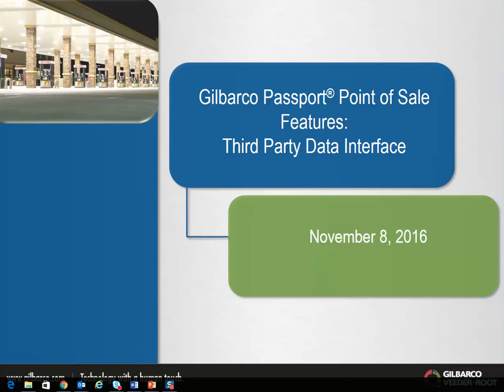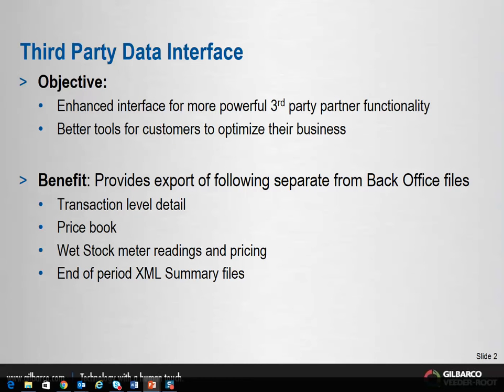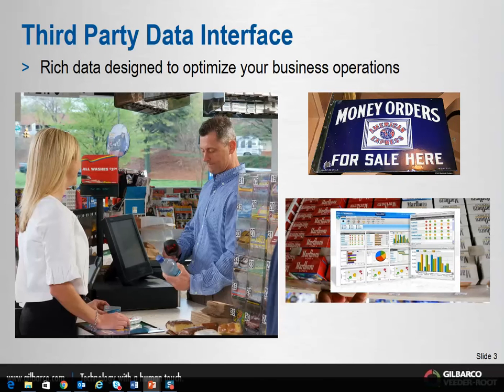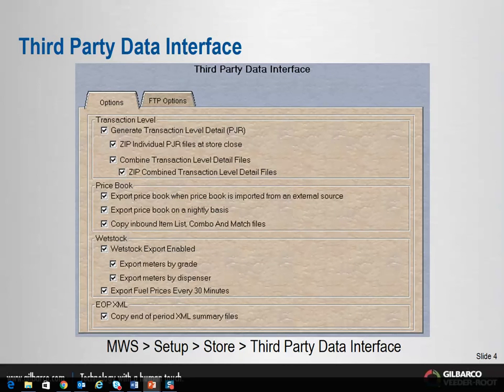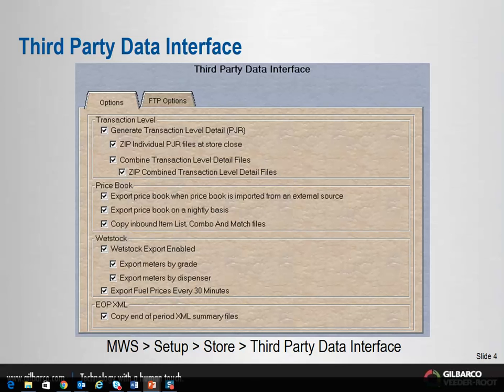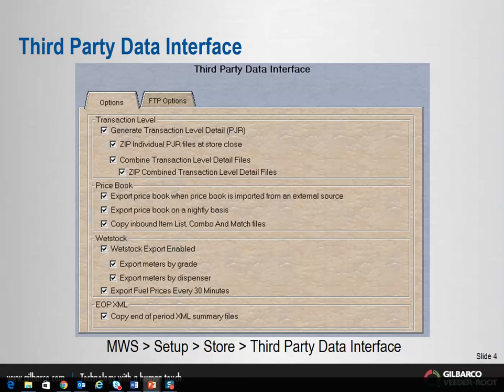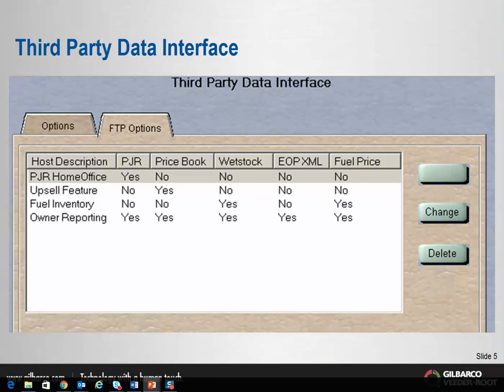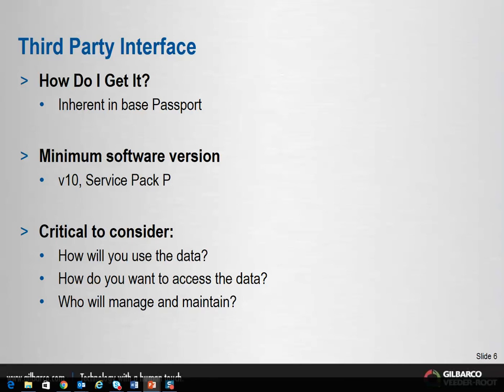ThirdPartyDataRawFeed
In this five minute video, learn how Passport has created another way to get key performance data from your system without going through your Backoffice provider.  Our Third Party Data Interface gives you the data you need to operate and manage your store.